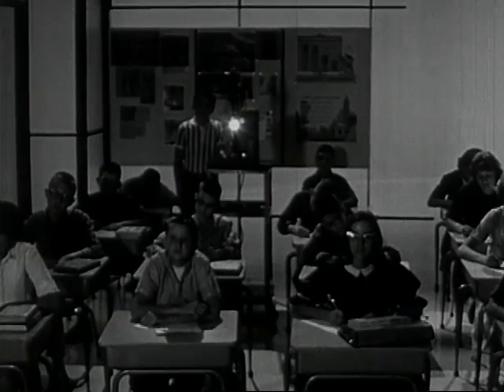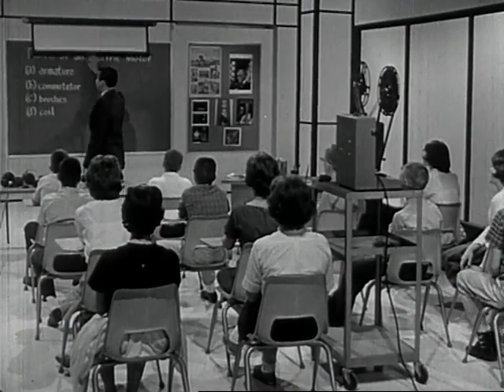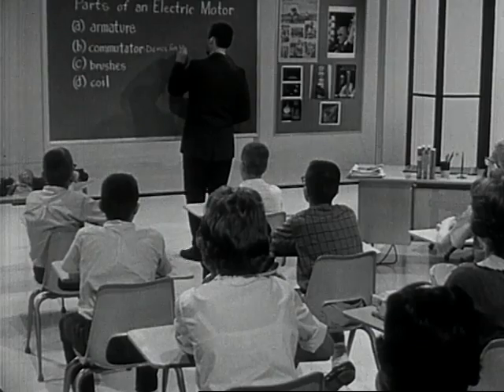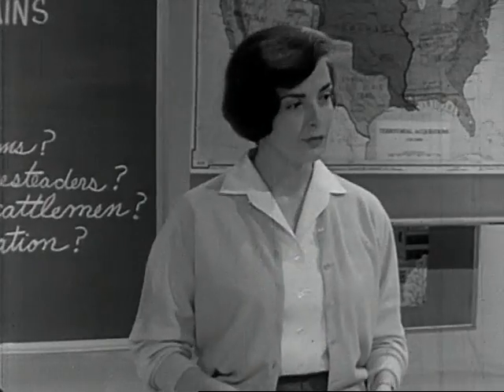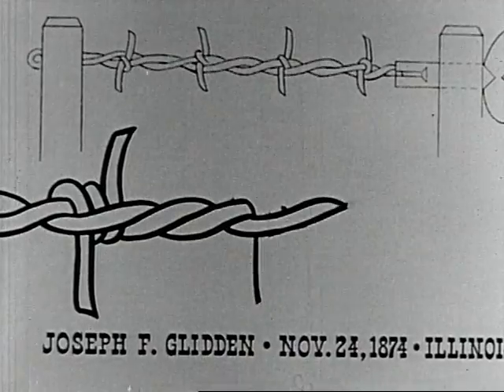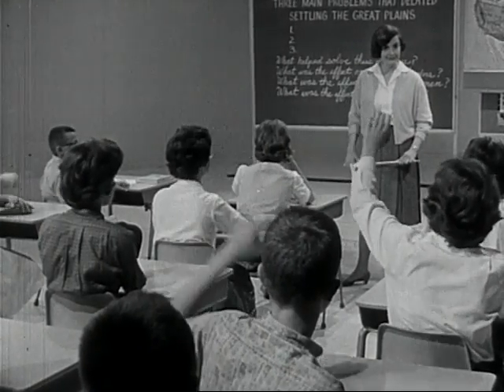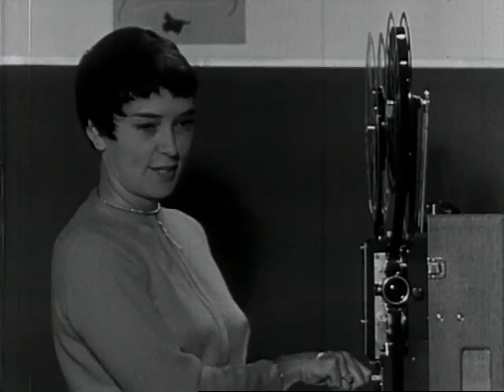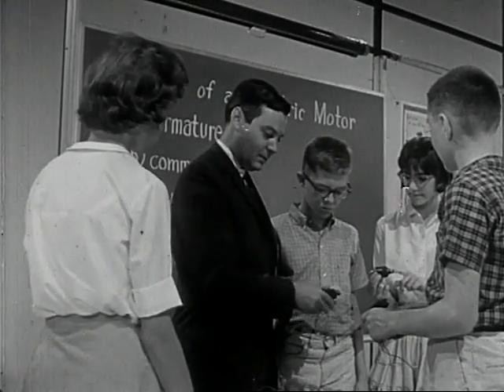0013 How to Use Classroom Films E00474 13 29 45 00